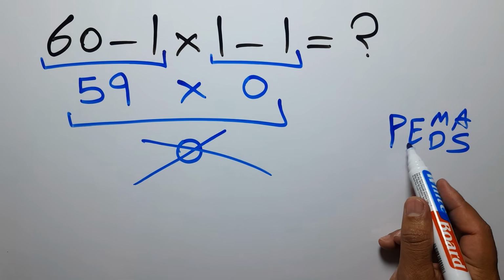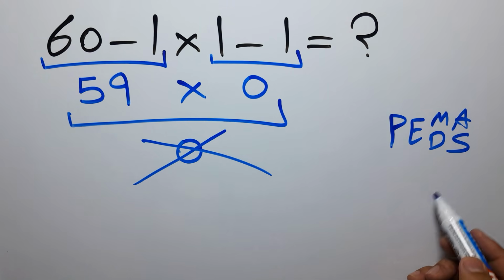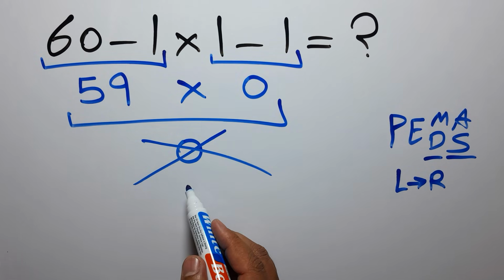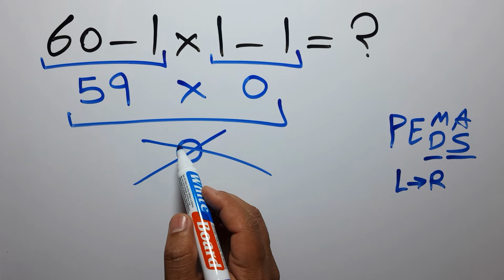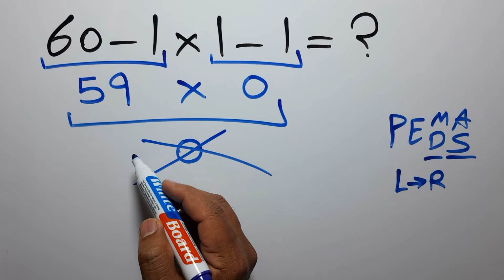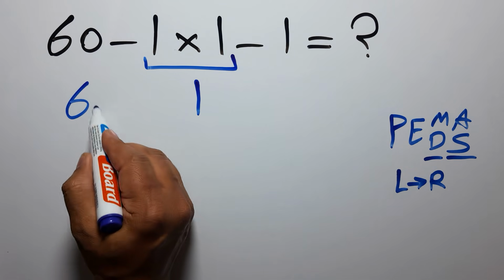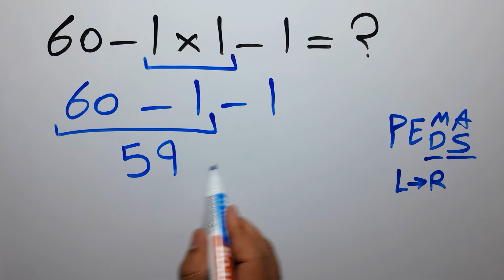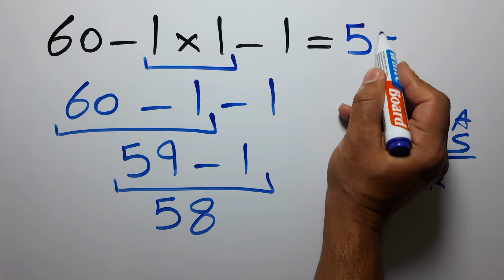Tricky Math Challenge